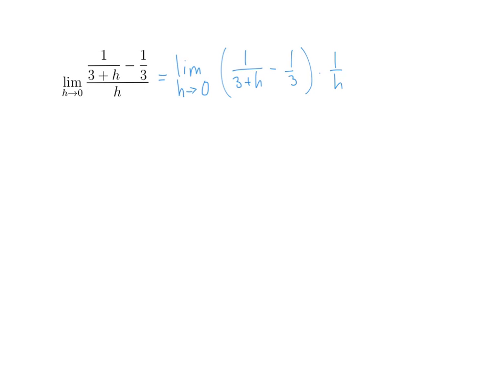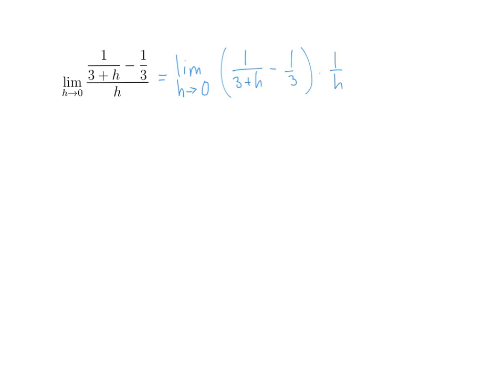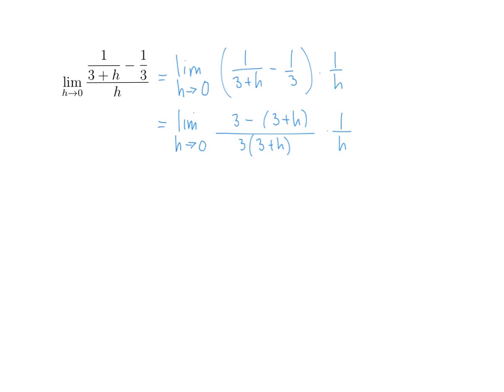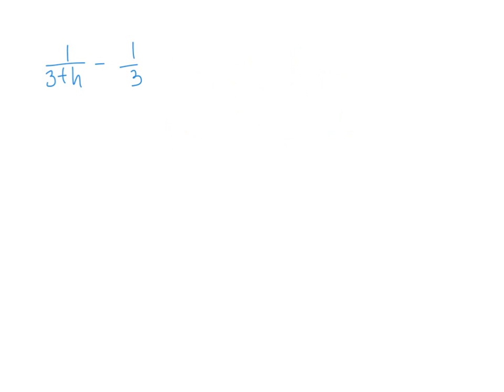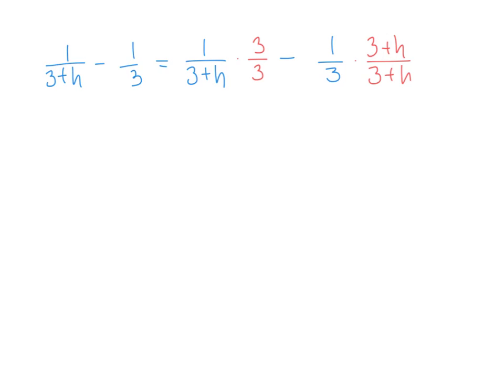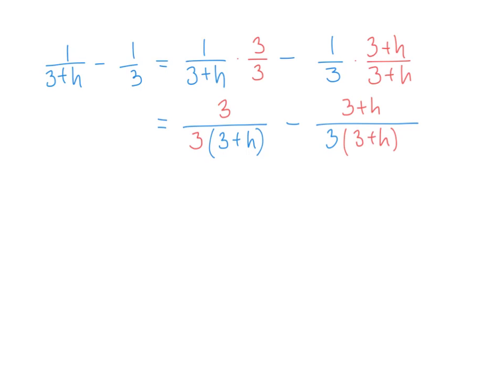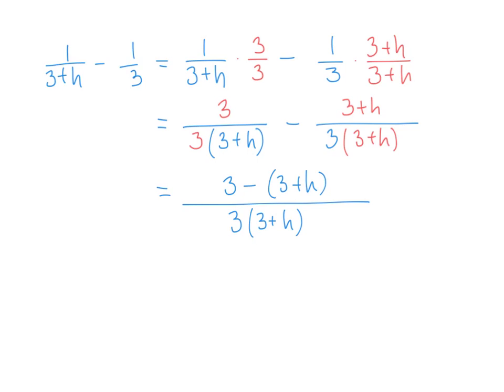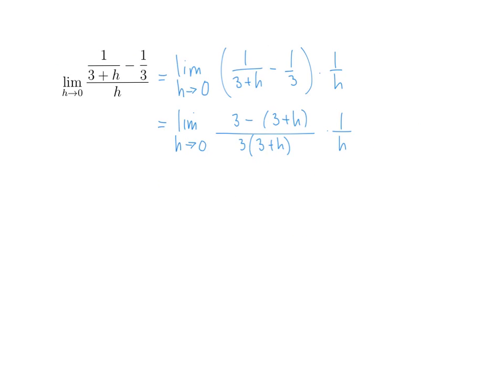m.computinglimits(combiningfractions).diy.v1.mp4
M limits fractions DIY hint2